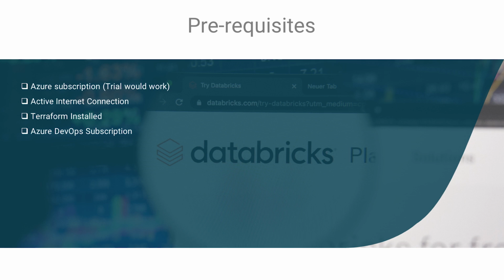Hands-on Azure Databricks and Security - Course Overview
As more and more data is getting stored and evolved over time, the problem is generally how do you use that data and how to churn meaningful data out. Azure Databricks is a fast, easy and collaborative Apache Spark-based big data analytics service designed for data science and data engineering.

In this course you will learn about how to use the unstructured data and put it to a meaningful sight, we would kick start Azure Databricks and start by understanding how Azure Databricks was evolved why there was a need to get another big data solution. Further in this course, we would play around with smaller sets of datasets, we would mount the Azure blob storage to store and keep the processed data. You will also understand filestore, wherein we would be processing CSV data stored on a production scale. And finally, we would touch base on the security and how to enforce cluster policy for different teams, we would be creating cluster policies using the JSON template and apply them to the existing and new cluster. We would also integrate a GIT repo with Databricks to follow continuous integration and delivery and then eventually set up CICD of our spark application using Azure DevOps.

By the end of this course, you’ll master the deployment of Azure Databricks, you’ll be well equipped with the knowledge about how to read and transform data and also how to load the transformed data into a sink. To know more about this premium course and get started on CodeRed, visit this link: